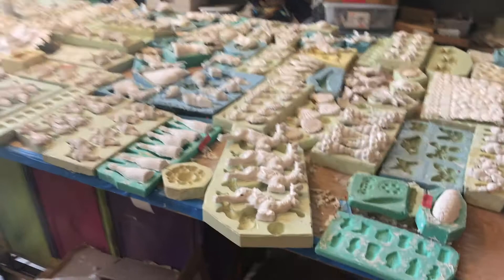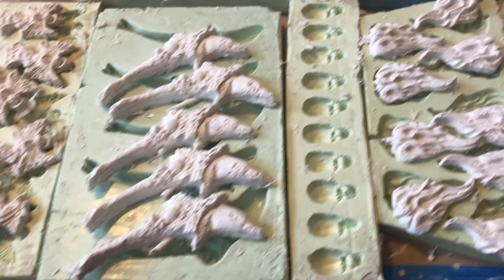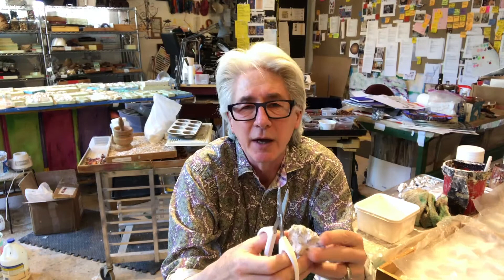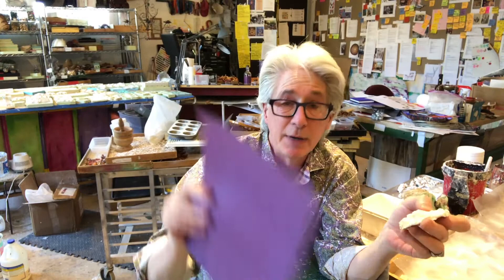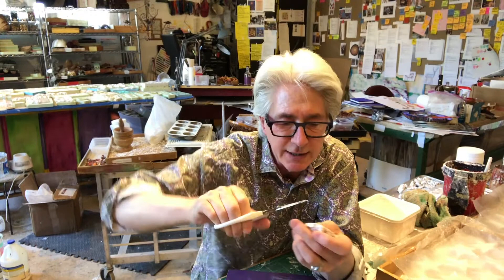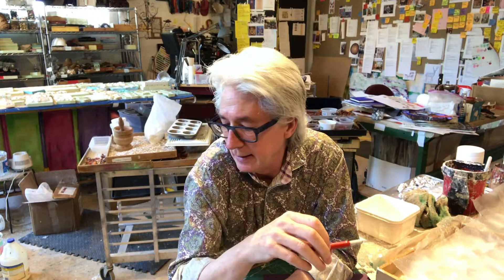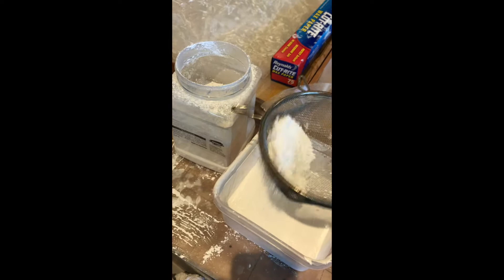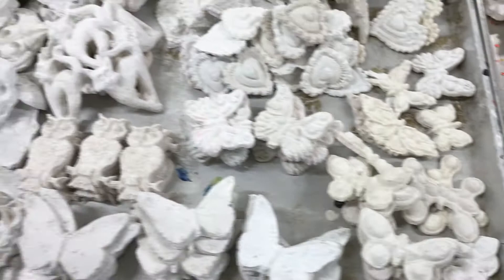More Paper Casting | Dispatches From The Studio 2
Lonnie preps paper castings, sanding and cutting the edges down to size and washed to have a great base coat. See the next video in the series to learn about painting the base coat